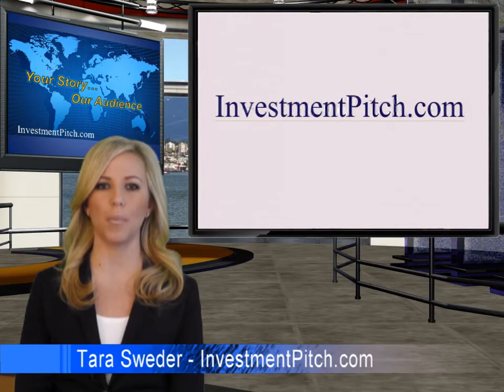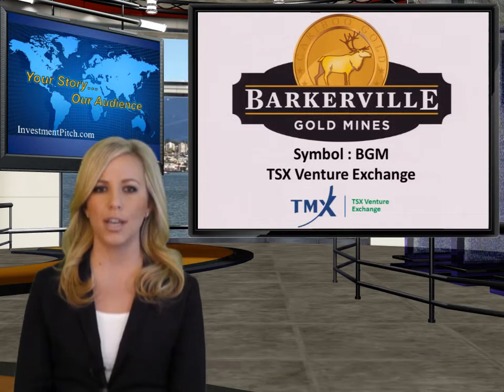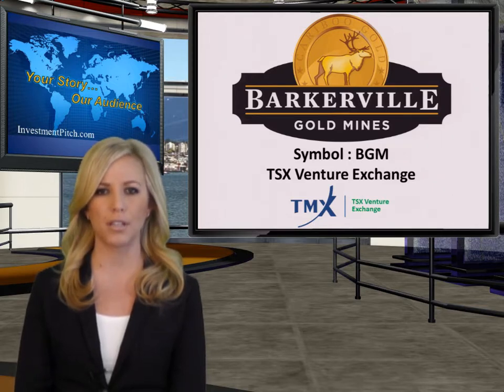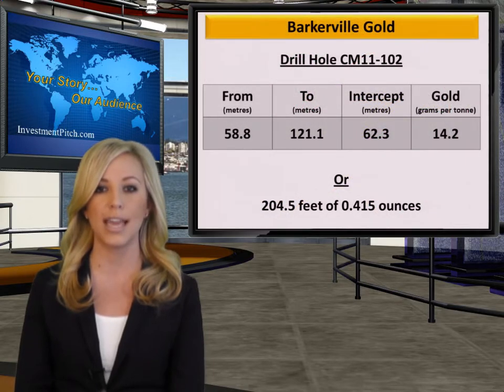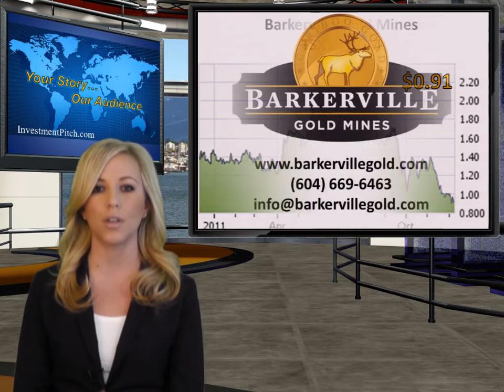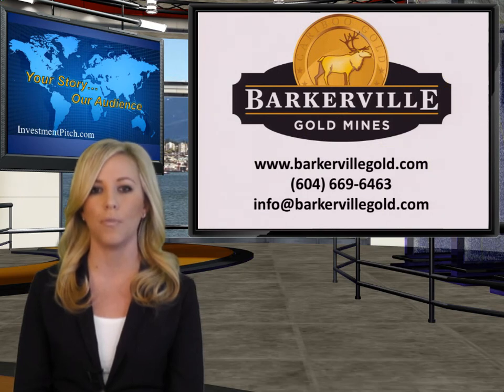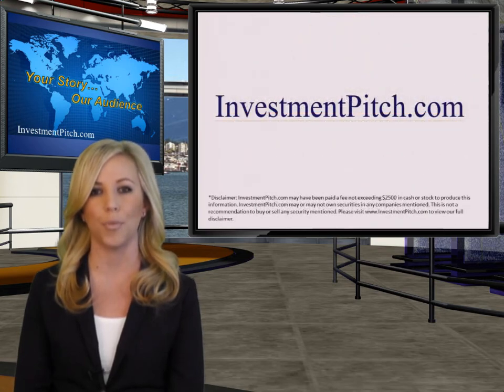Barkerville Gold Mines Ltd. (TSXV: BGM) News Alert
Barkerville Gold, symbol BGM on the TSX Venture Exchange, has released some excellent results from the company's large gold project in British Columbia.